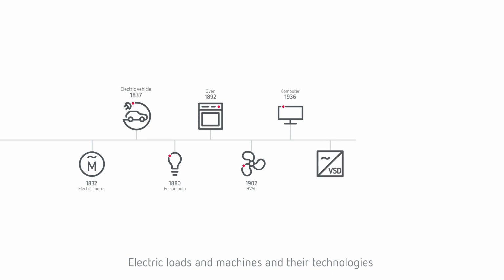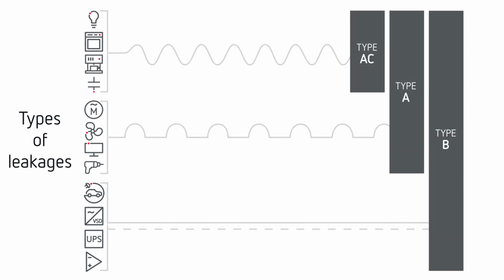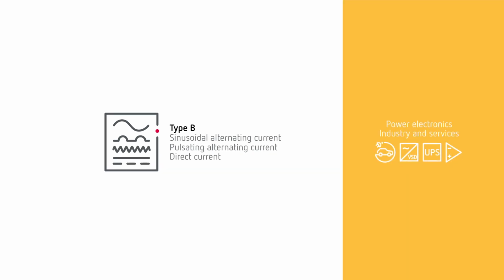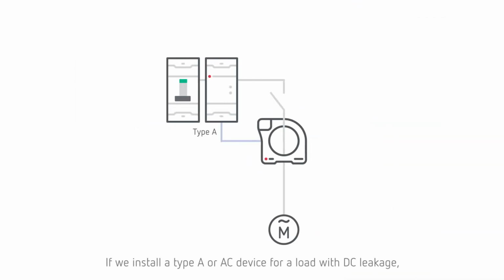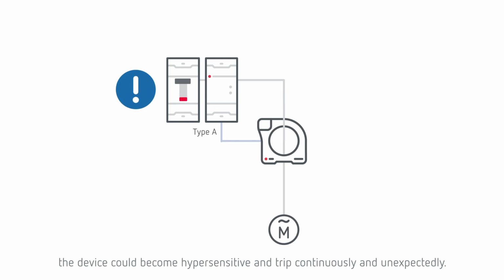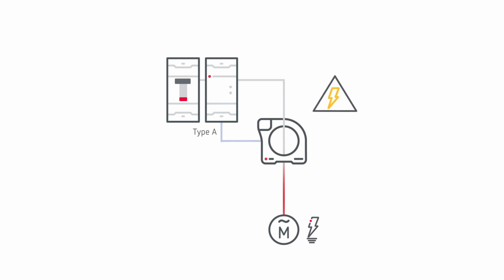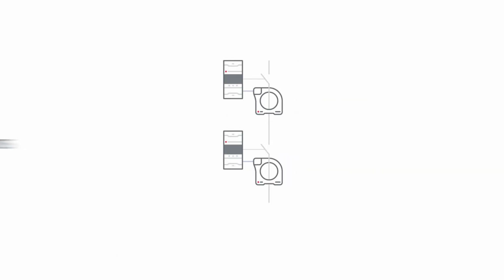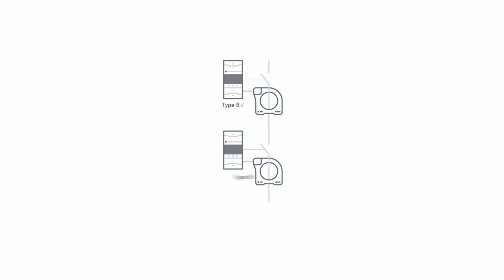When should I install Type-B residual current protection?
Electric loads and machines and their technologies have evolved over time ever since they were created.

But how do you choose the protection type depending on the load? What types of residual current protections are there and how do they differ?

International standards specify 3 types: AC, A and B.

00:00 Introduction
00:26 Type AC residual current protection
00:35 Type A residual current protection
00:48 Type B residual current protection
01:09 What happens if the residual current protection fails?
01:30 Coordinating protections
01:46 Range of Type B solutions